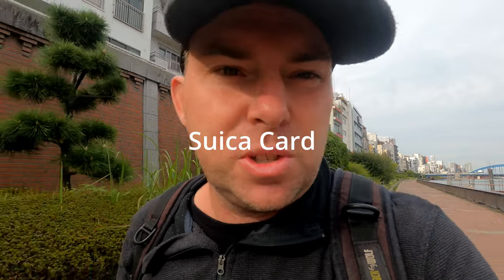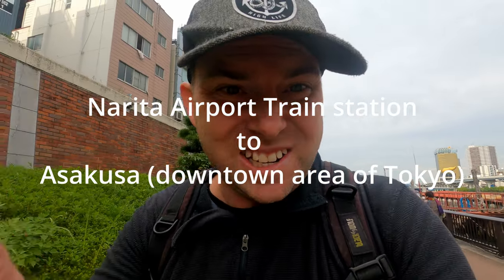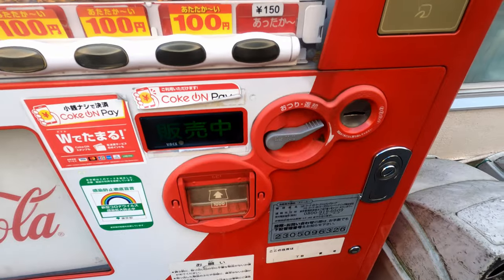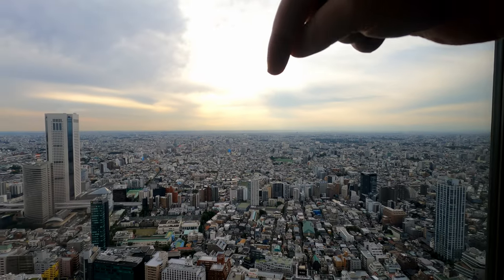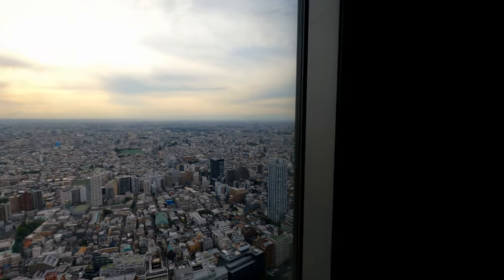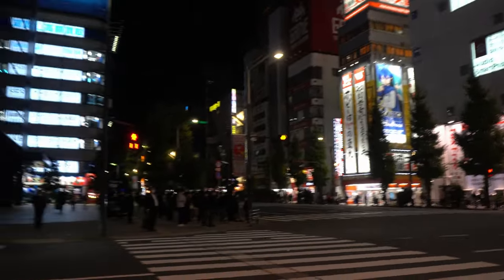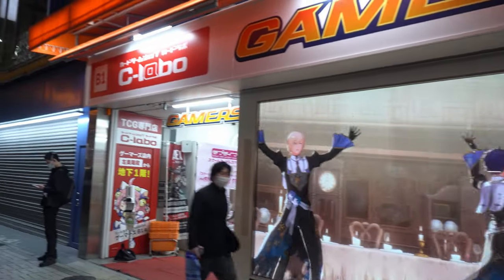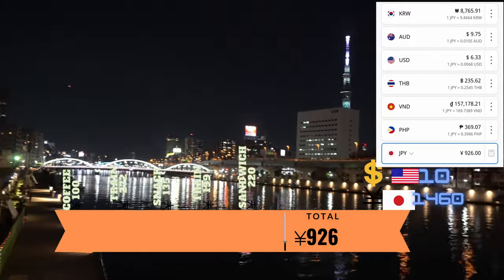🇯🇵 Tokyo, Japan day 2. $10 budget challenge. Visit Shibuya, some transport advice and more... 🇯🇵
My Second day in Japan ever. I give myself a $10 budget not including accommodation. I still achieve alot and have a great day exploring Tokyo.

Podcast with two mates based in Korea called Four4manwon we discuss life in Korea and soon new countries.